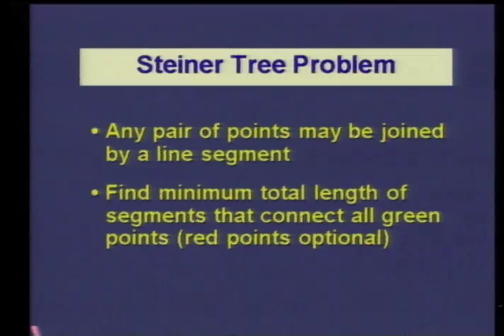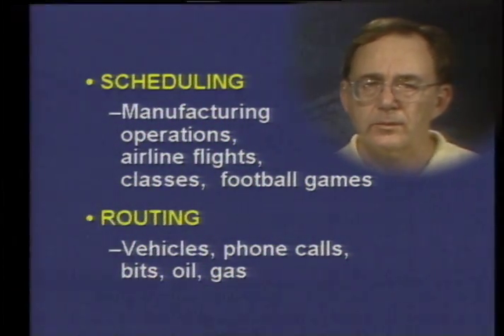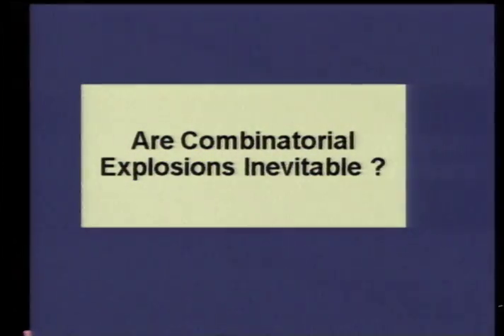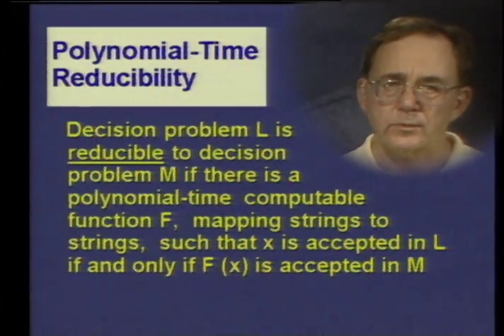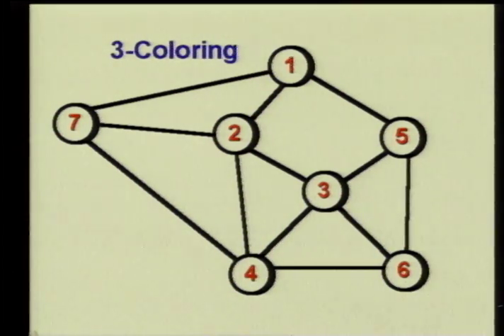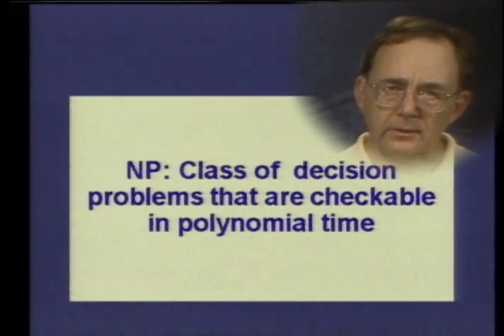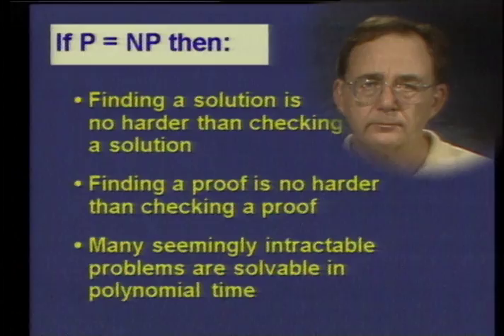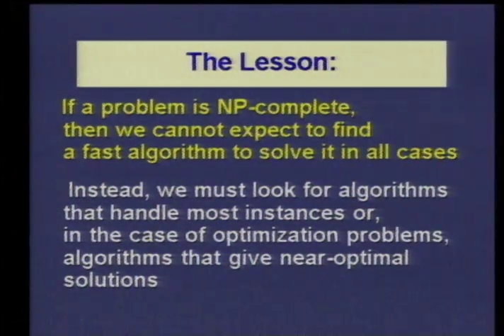NP-Complete Problems, lecture by Richard Karp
NP-Complete Problems, lecture by Richard Karp. This video was recorded in August, 1993.

From University Video Communications' catalog:

"ACM's A.M. Turing Award winner Richard Karp clearly defines NP-complete problems. A combinatorial search problem involves searching through a finite, but very large, set of possible patterns or arrangements for one that satisfies a stated set of constraints. Despite decades of effort, many important combinatorial search problems seem intractable, since every known algorithm for their solution experiences a combinatorial explosion in running time as the problem size increases."